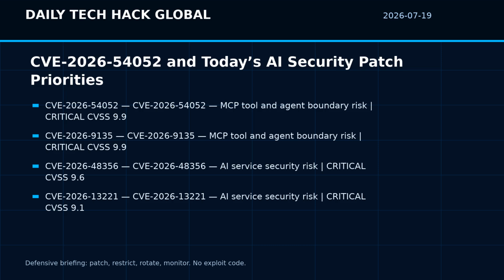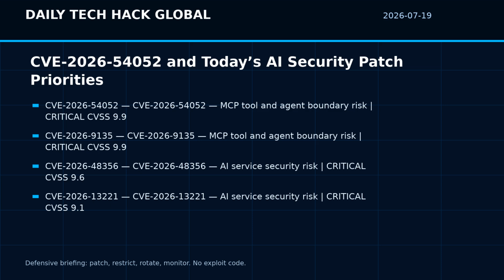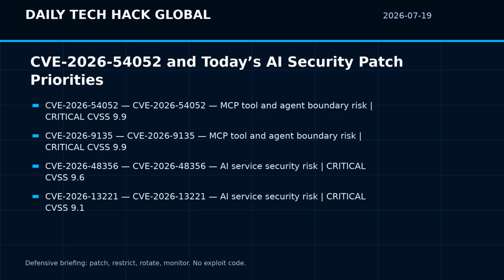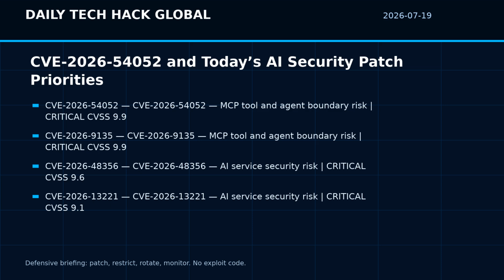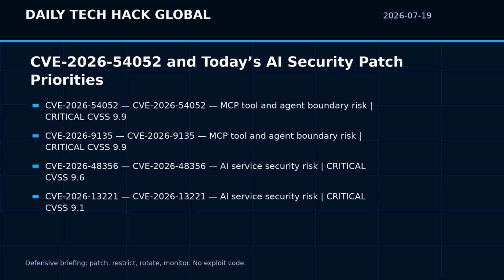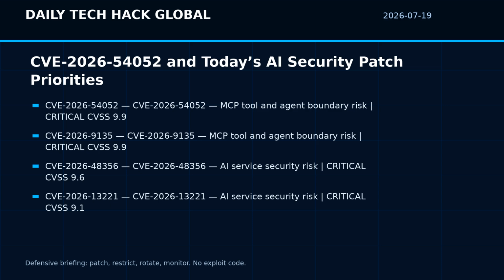CVE-2026-54052 and Today’s AI Security Patch Priorities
Daily Tech Hack Global — public CVE and AI-security briefing for 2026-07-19. Current CVE and AI-security defensive briefing for cloud, automation, identity, and infrastructure teams. Central thesis: AI-security risk is shaped by exposed infrastructure, service identities, tool connectors, and patch operations, not only by models and prompts. Question answered: Which current advisories should defenders patch or audit first based on exposure and credential blast radius? Chapters: 00:00 Today’s patch-priority question 00:35 CVE-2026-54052 lead advisory 01:25 CVE-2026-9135 operational impact 02:10 Additional current advisories 02:55 Defender checklist CVEs and source URLs: 1. CVE-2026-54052 — CVE-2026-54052 — MCP tool and agent boundary risk Severity/CVSS: CRITICAL / 9.9 Product/vendor: CVE-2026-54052 — MCP tool and agent boundary risk Patch/advisory status: Follow the vendor-fixed release or mitigation guidance referenced by NVD. Source: NVD Defensive recommendation: Agent tools often forward credentials or call internal APIs, so path scope, least privilege, and audit logs matter as much as model behavior.; patch, validate identity controls, rotate exposed secrets where applicable, and monitor logs. 2. CVE-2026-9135 — CVE-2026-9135 — MCP tool and agent boundary risk Severity/CVSS: CRITICAL / 9.9 Product/vendor: CVE-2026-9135 — MCP tool and agent boundary risk Patch/advisory status: Follow the vendor-fixed release or mitigation guidance referenced by NVD. Source: NVD Defensive recommendation: Agent tools often forward credentials or call internal APIs, so path scope, least privilege, and audit logs matter as much as model behavior.; patch, validate identity controls, rotate exposed secrets where applicable, and monitor logs. 3. CVE-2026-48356 — CVE-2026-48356 — AI service security risk Severity/CVSS: CRITICAL / 9.6 Product/vendor: CVE-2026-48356 — AI service security risk Patch/advisory status: Review the linked vendor advisory and patch or mitigate based on exposure. Source: NVD Defensive recommendation: Prioritize by exposure, privilege, reachable credentials, and whether automation can amplify impact.; patch, validate identity controls, rotate exposed secrets where applicable, and monitor logs. 4. CVE-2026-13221 — CVE-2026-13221 — AI service security risk Severity/CVSS: CRITICAL / 9.1 Product/vendor: CVE-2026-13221 — AI service security risk Patch/advisory status: Follow the vendor-fixed release or mitigation guidance referenced by NVD. Source: NVD Defensive recommendation: Prioritize by exposure, privilege, reachable credentials, and whether automation can amplify impact.; patch, validate identity controls, rotate exposed secrets where applicable, and monitor logs. No proof-of-concept code, exploit commands, payloads, or step-by-step attack chain is included.